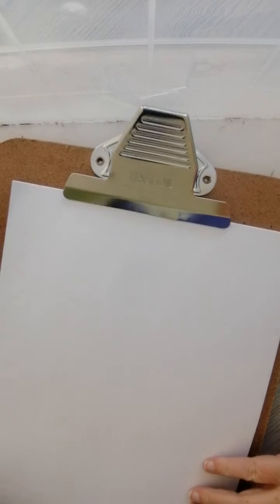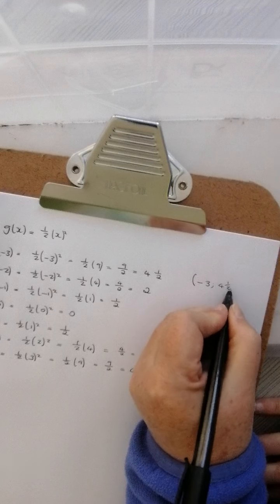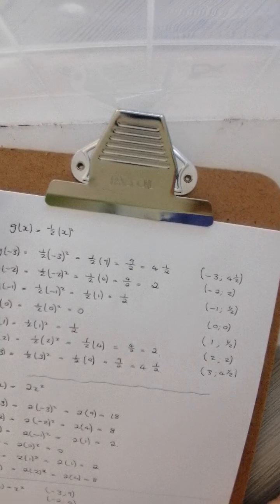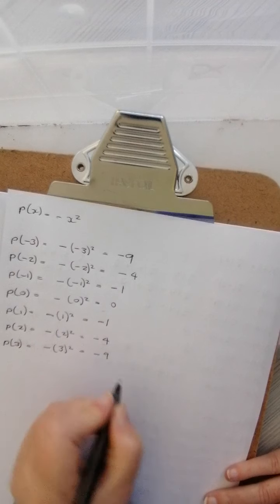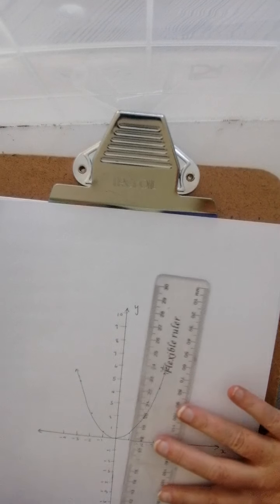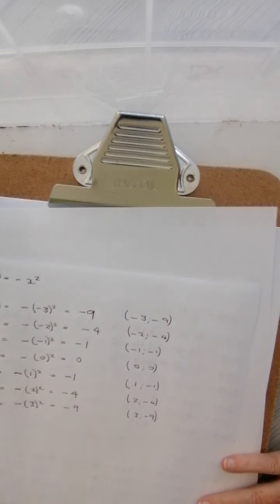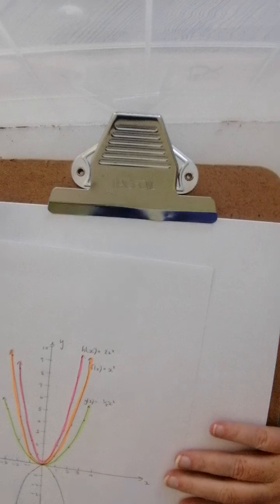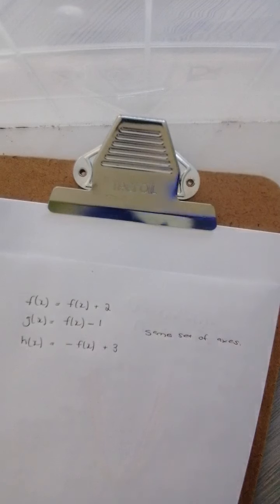HW from lesson 1